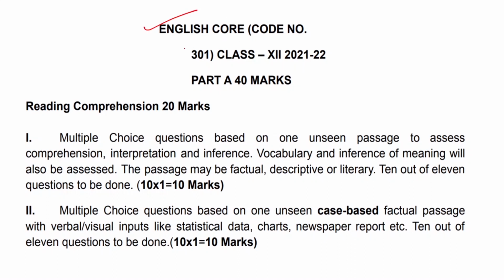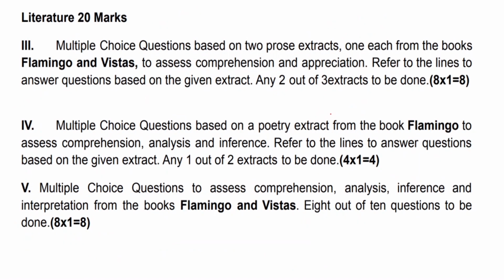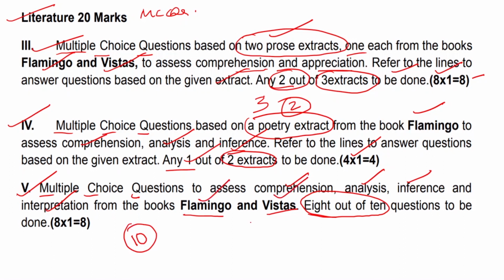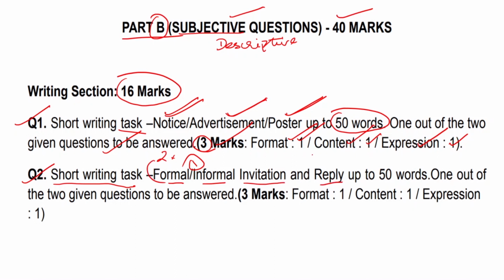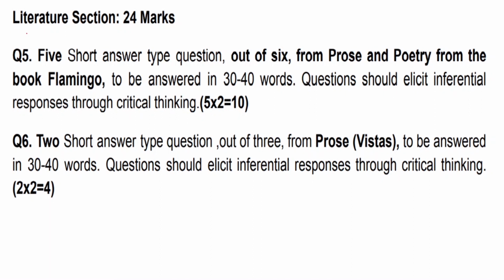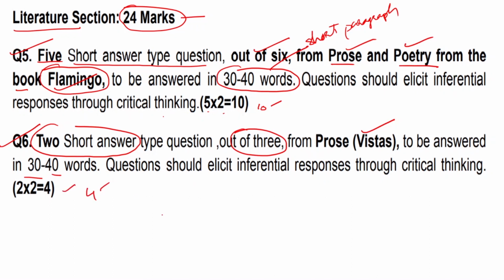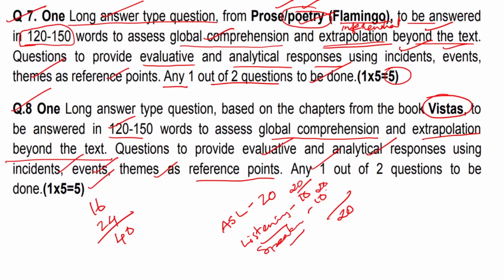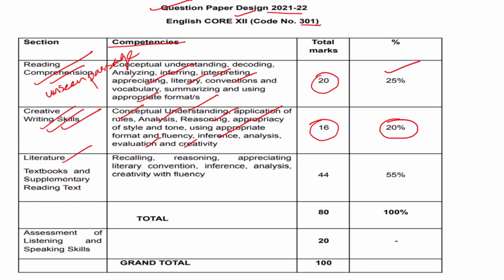ENGLISH (CORE) 301 || MARCH 2022 QUESTION PATTERN || SYLLABUS || QUESTION BLUE PRINT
CBSE Circular regarding 2021- 22 ENGLISH CORE syllabus and question pattern analysis for students who appearing for 2022 board exam ||